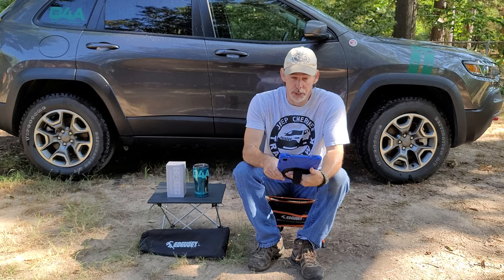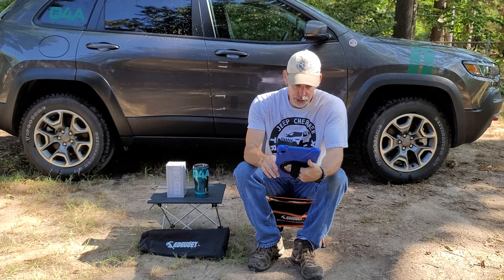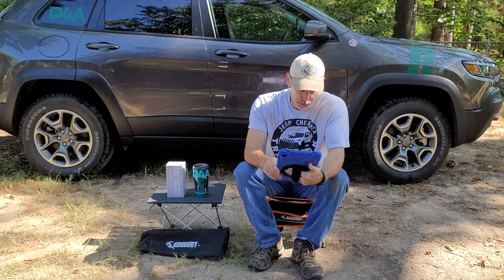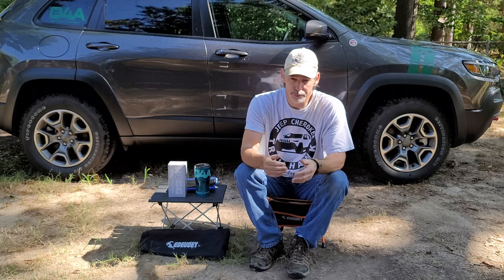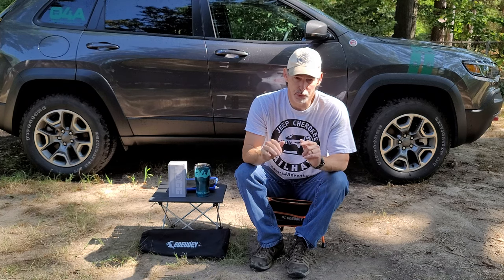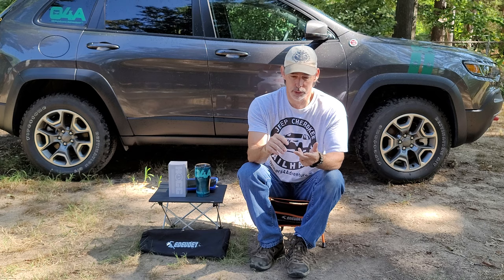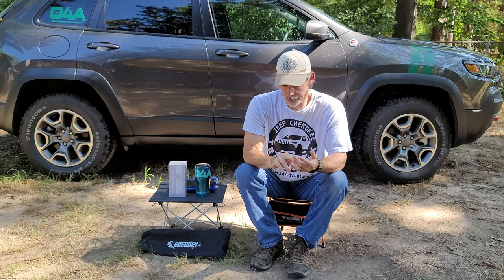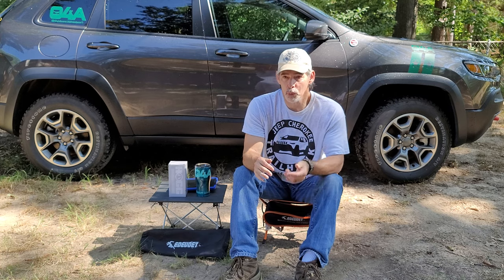2021 Jeep Cherokee Trailhawk ,5600 miles review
2021 Jeep Cherokee Trailhawk  ,5600 miles review-
      We have put over 5000 miles on the Jeep Cherokee Trailhawk now and thought some might want to know how we liked it so far.

      So lets setup the EDEUOEY Chair and Table so we have a place to sit down and share a few things. The Chair and Table fold up small enough that they fit in the rear corner pocket made into the jeep cherokee. I put a small bungee around them and clip it into the hooks made into the corner. Works perfect. I have been happy with the EDEUOEY setup so far. There are times it is all you need.

     After they are setup I share our thoughts on the Jeep Cherokee Trailhawk. Does it work for camping? Overlanding?  Off road? Gas Mileage? Capability?  Comfort? I will give my personal opinion about these Questions and share some photos and video of the Jeep.

-table used on camping trip (coffee prepared, drone launch pad and breakfast table)

- My Chair Link
- My table link

This is the beginning of a fun day trip across some of Arkansas , miles of gravel forest roads and a short trek up a trail.